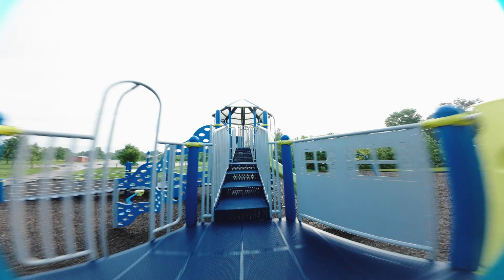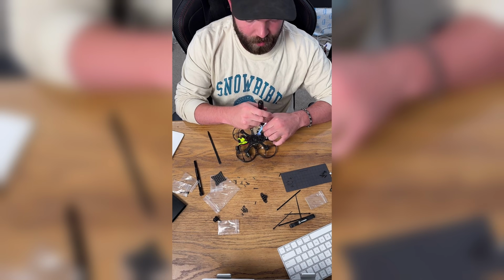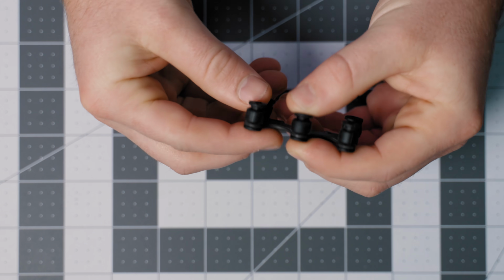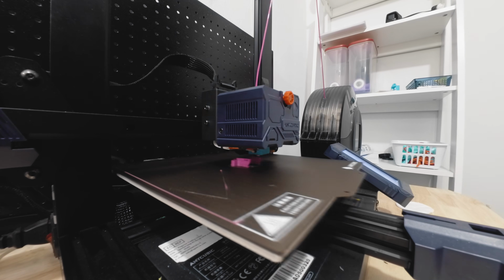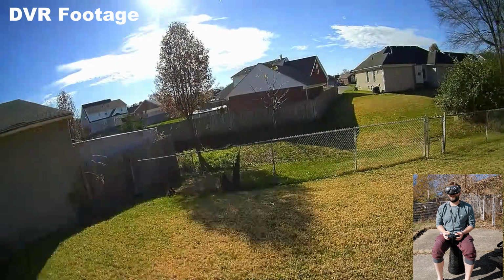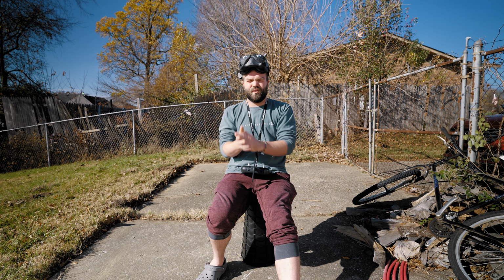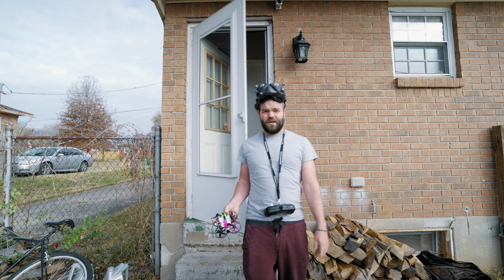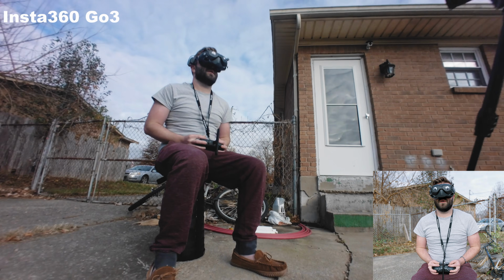Is This The Best FPV Drone?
Testing out the "indestructible" FPV drone, the Foxeer Foxwhoop25.
Will this be the ultimate cinewhoop?

Freestyle Drone: Flight Nazgul Evoque F5X

Cinewhoop Drone: GepRC Cinelog25

Goggles: DJI Goggles V2:

Transmitter: TBS Tango 2

Antennas: Iflight Crystal HD Patch:

Camera: insta 360 go3

Camera Gear:
FX-3

Tamron 17-28

Tamron 28-75

Deity Wireless Mic

SD Card

Sony A7c

FPV Goggles